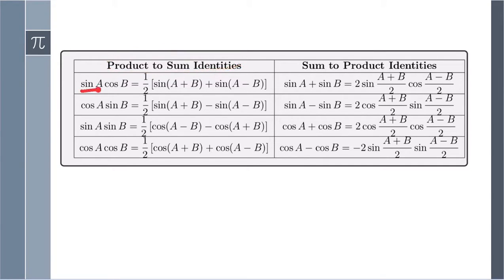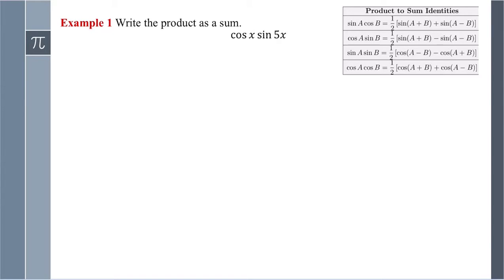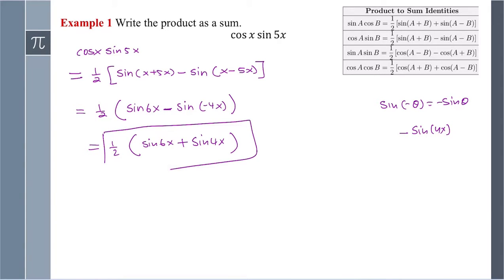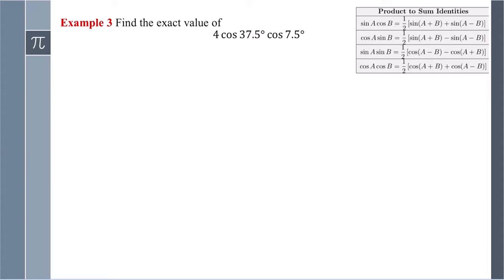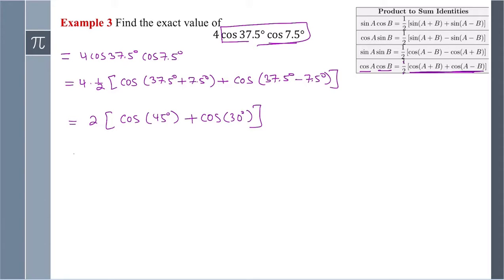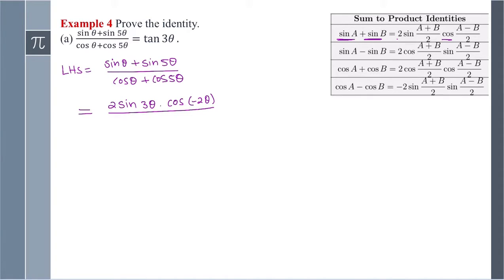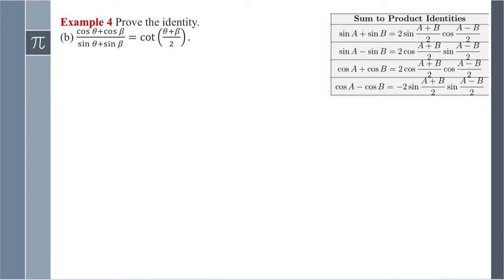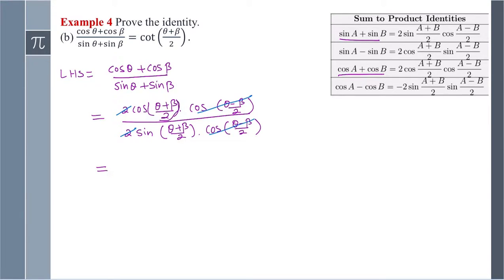Product Sum Formulas